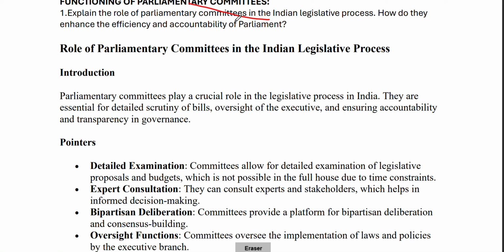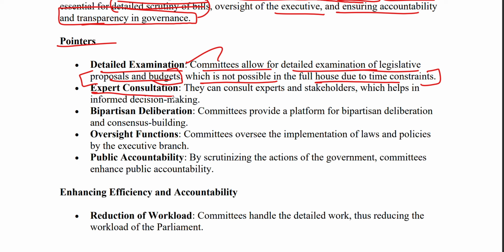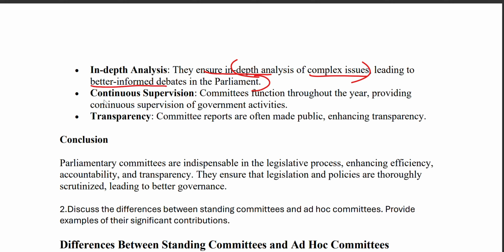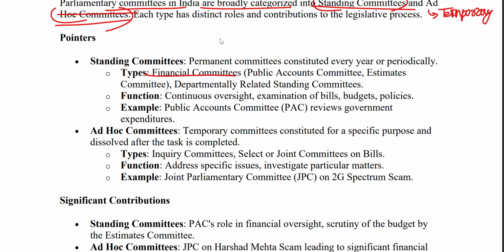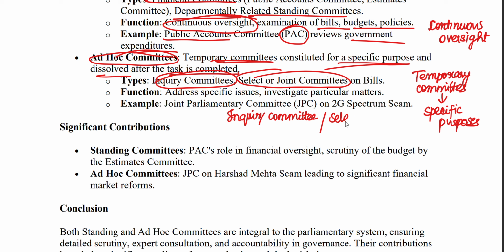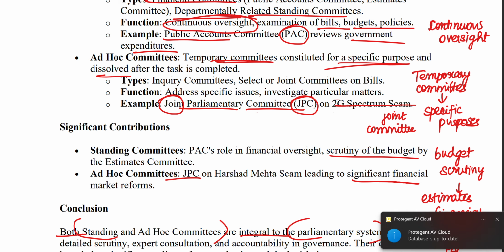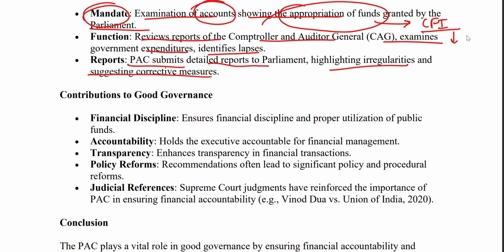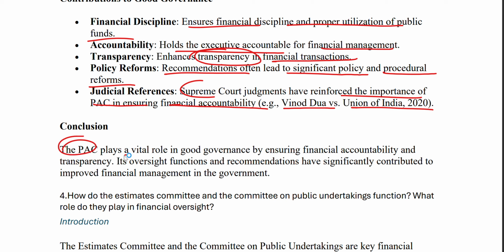POLITY MAINS CLASS 23 Parliament part 4